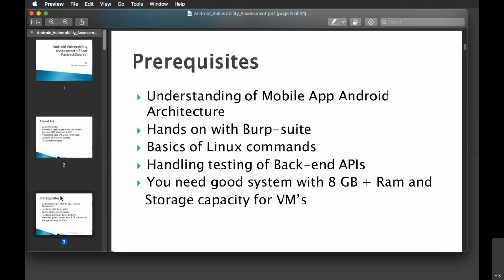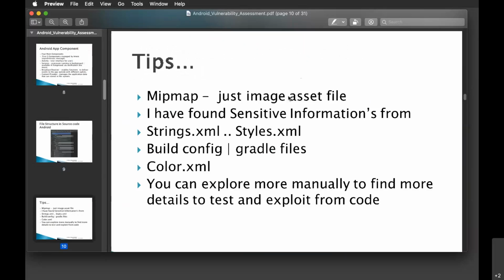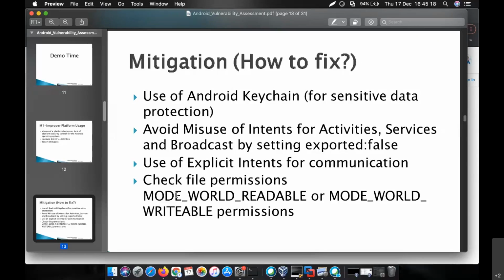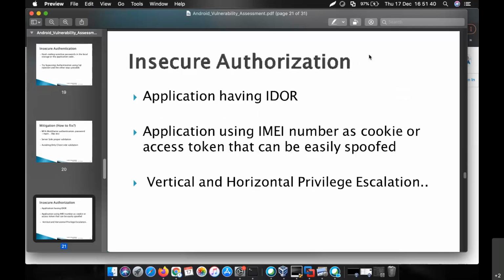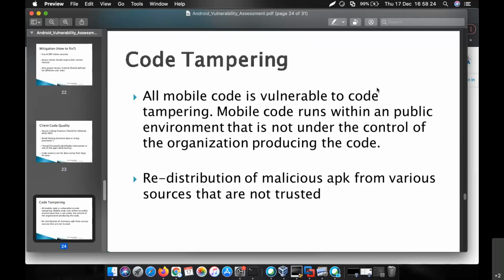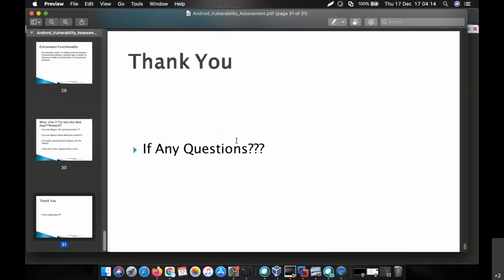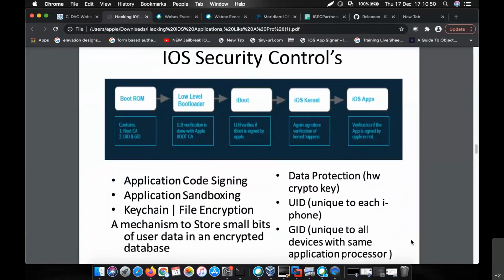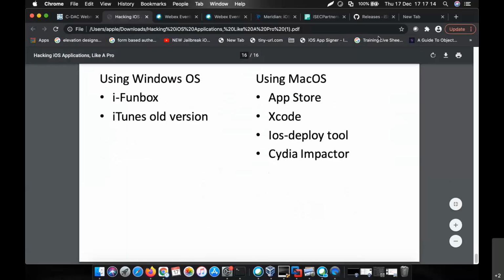Understanding Android and IOS App Security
Information Security Awareness videos which are created to spread Cyber Security awareness to all the viewers on Understanding Android and IOS App Security